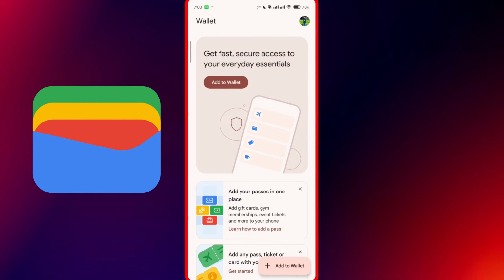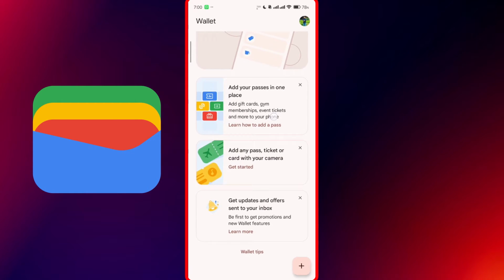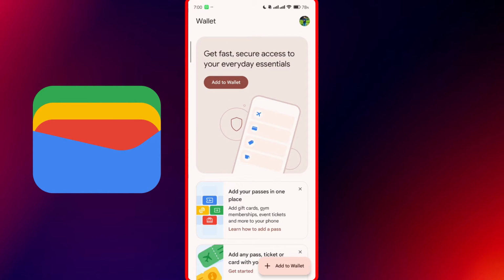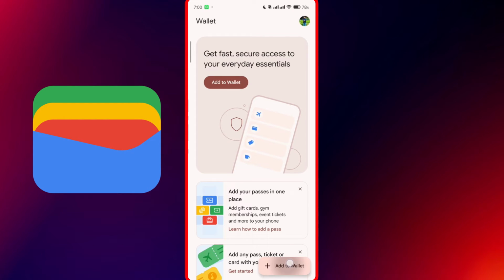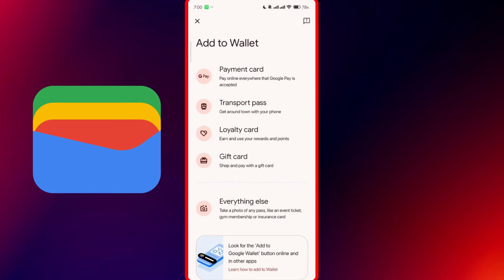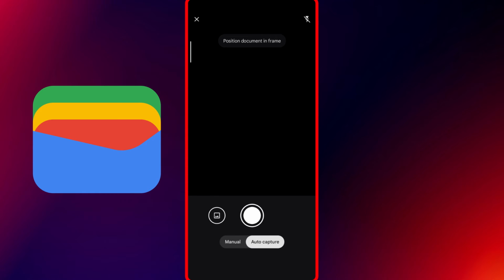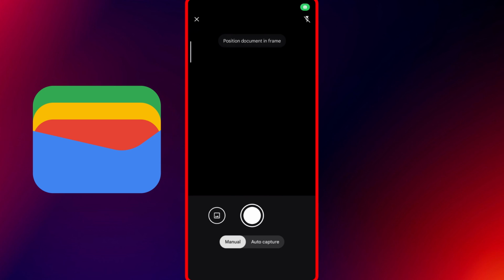How To Add Concert Tickets To Google Wallet (Super Simple)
In this quick guide, you’ll learn how to add concert tickets to Google Wallet so you can access them easily right from your phone. We’ll show you how to import tickets from your email, download them from official apps or websites, and securely store them in your Google Wallet for fast entry at the event. Whether your tickets are for music festivals, live shows, or big-name concerts, this tutorial will help you stay organized and skip the hassle of printed tickets. Ideal for anyone looking to digitally manage and access their event tickets on the go.